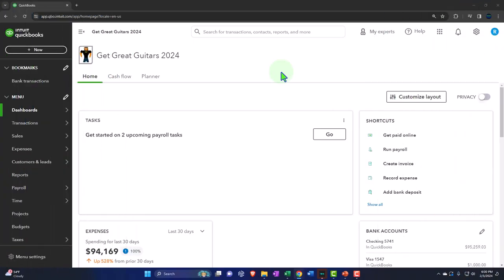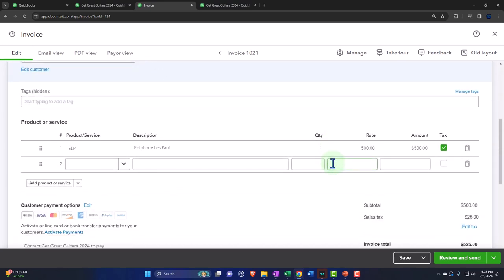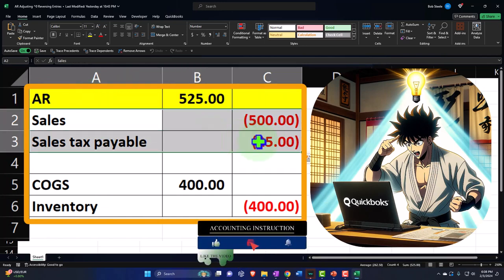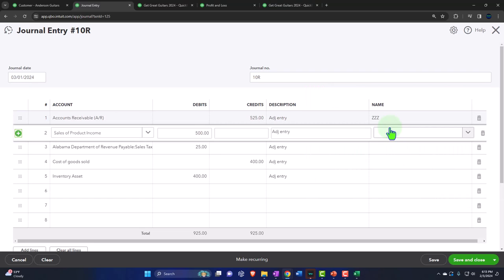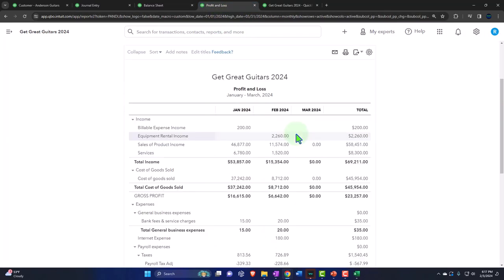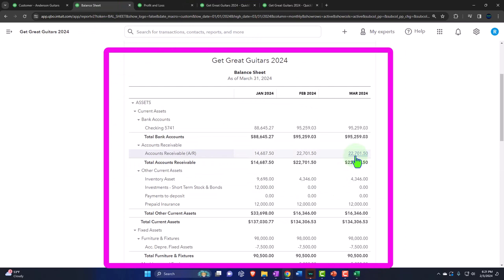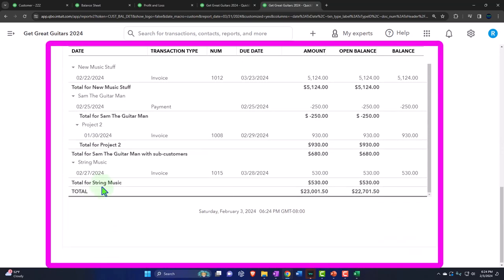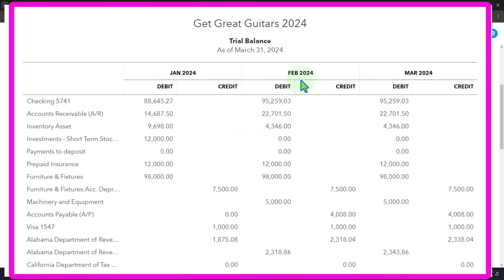Reversing Entry Accounts Receivable Sales 10300 QuickBooks Online 2024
Reversing Entry Accounts Receivable Sales
QuickBooks Online 2024